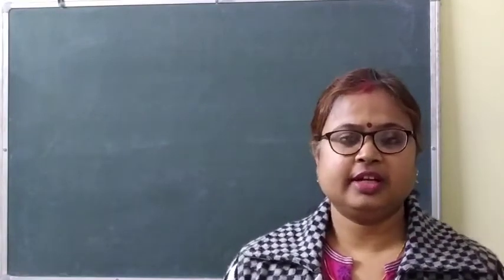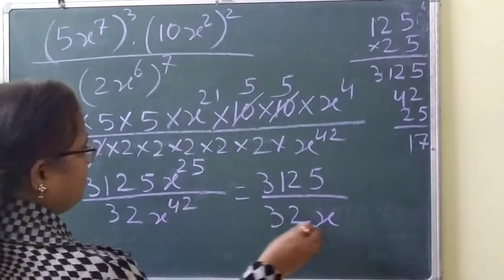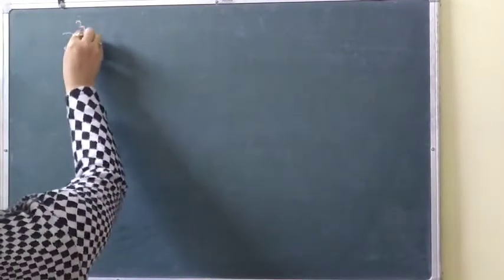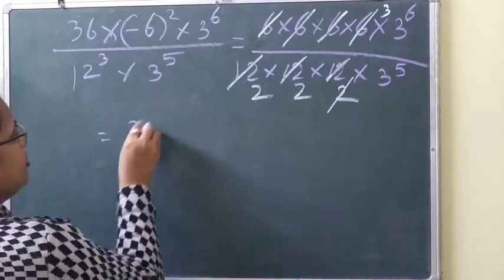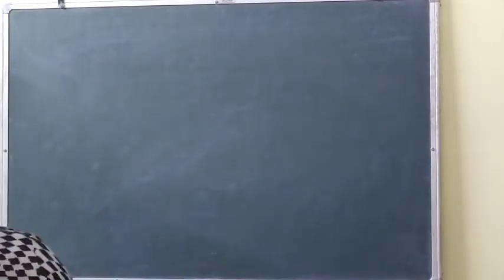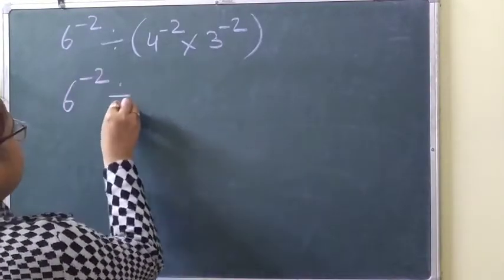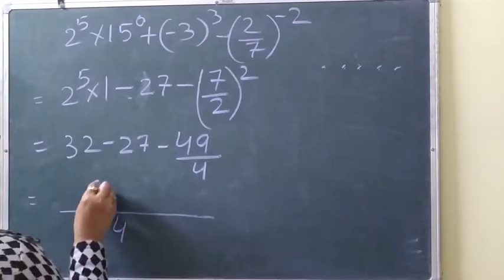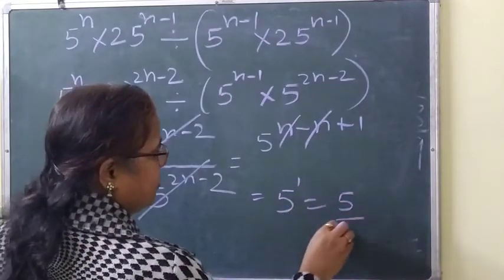LAWS OF EXPONENTS PART -3||MATHS||SCIENCE BUZZ